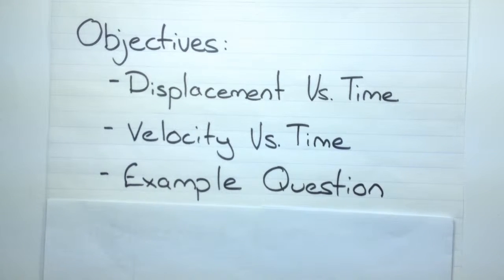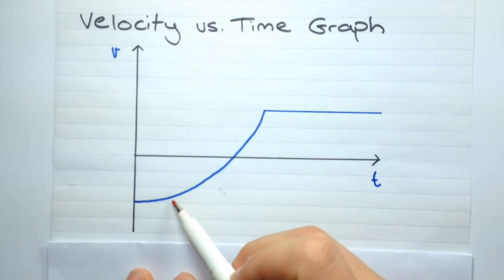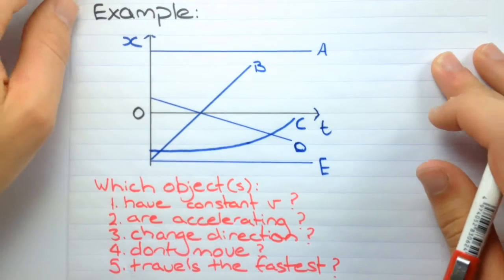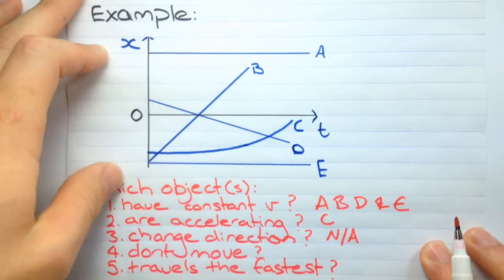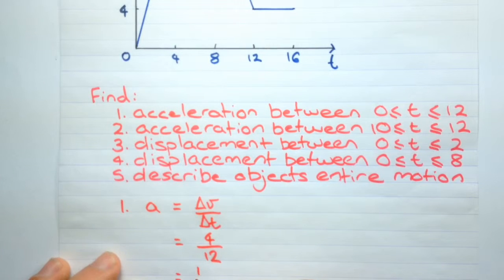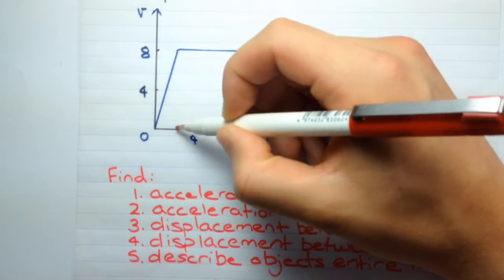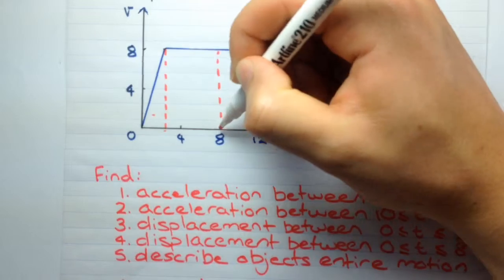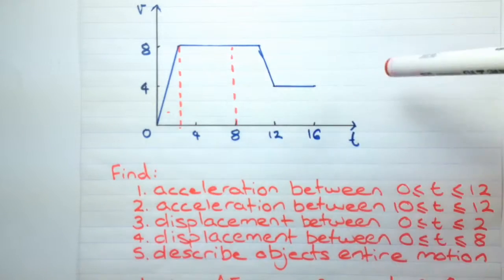1 3 Graphing Motion